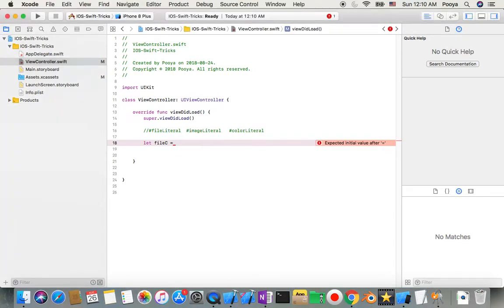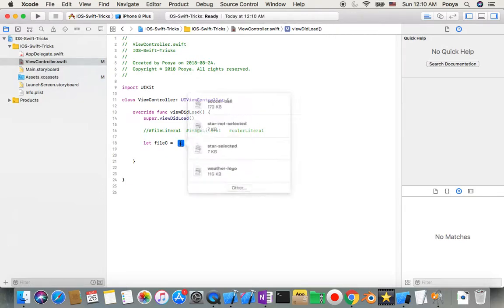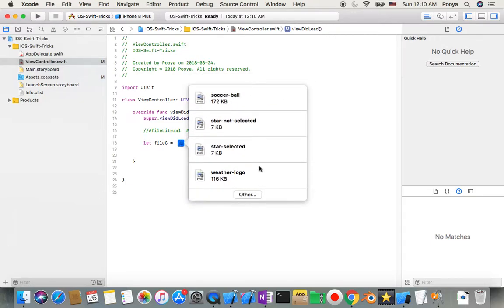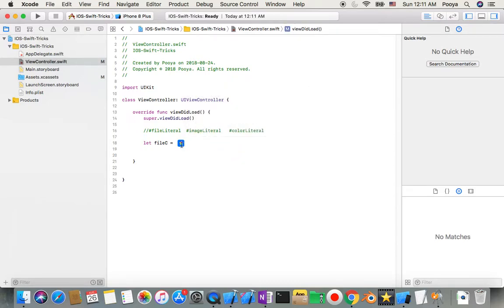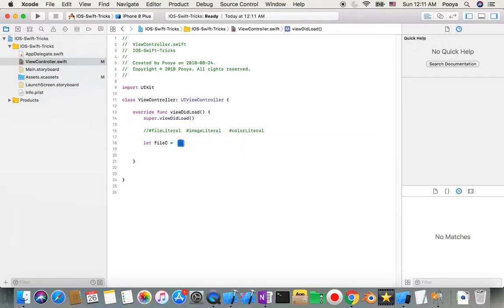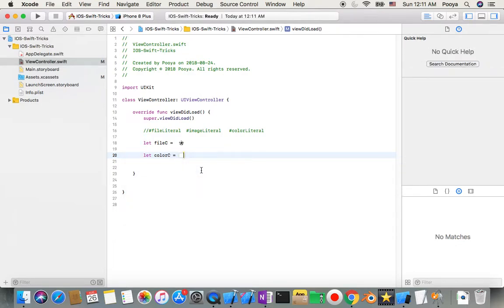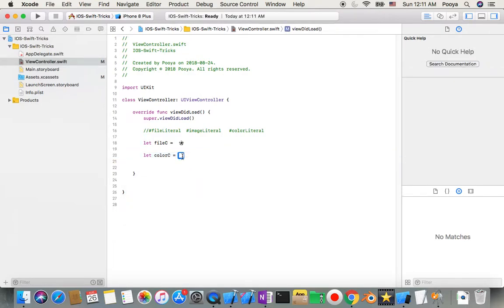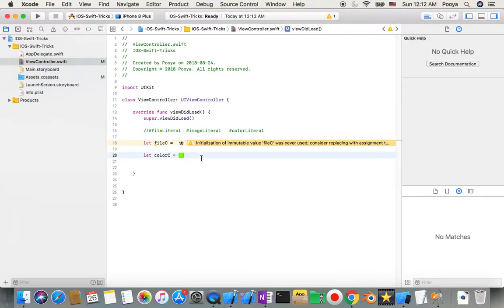Swift, Xcode 7+, Beginners, Trick: colorLiteral imageLiteral fileLiteral Picker inside Source Code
Welcome to Swift / Xcode Trick!

Level : Beginners

XCode 7.1 and Later, Apple introduce File Literal , Color Literal and Image Literal into code file. This tutorial is only for Image Literal. The Image Literal gets all images from store inside the project and display in image picker . So user can easily choose image from the picker and set without going to Xcode property inspection.

playground-literal → colorLiteral ( red : expression , green : expression , blue : expression , alpha : expression )
playground-literal → fileLiteral ( resourceName : expression )
playground-literal → imageLiteral ( resourceName : expression )